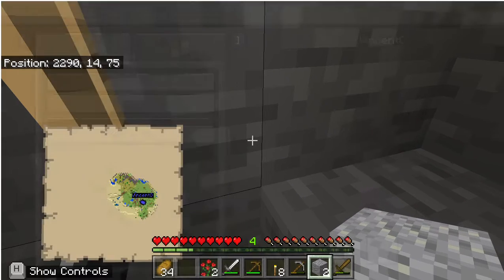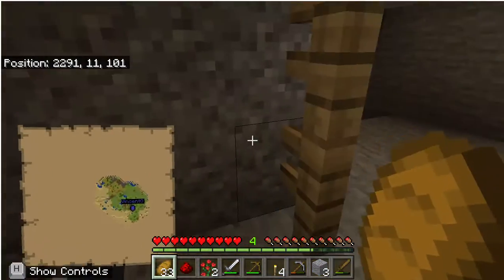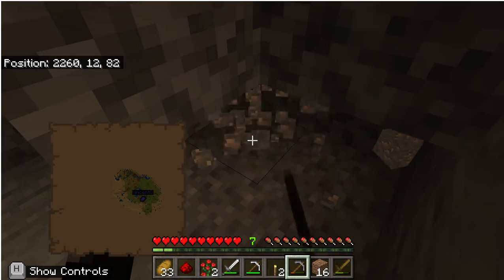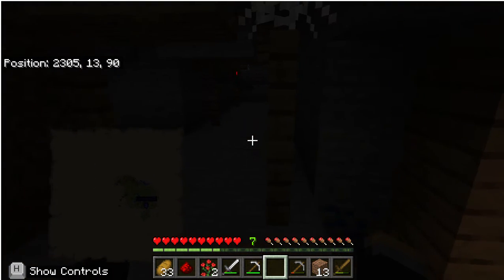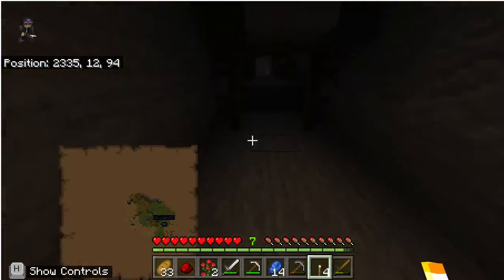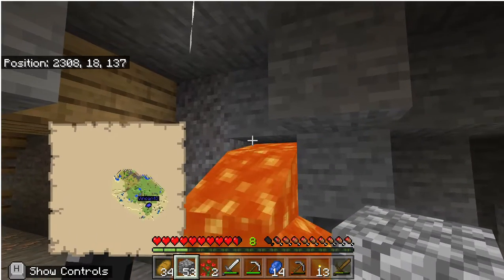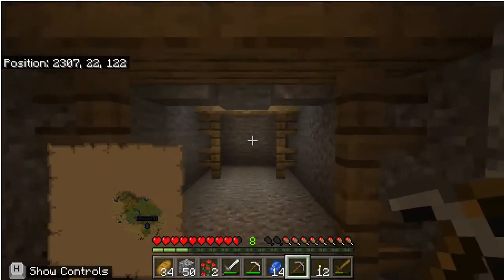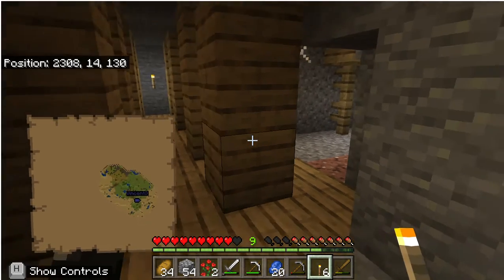I Invade a Mineshaft on my school's Minecraft Server.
Mineshaft flavored minecraft.